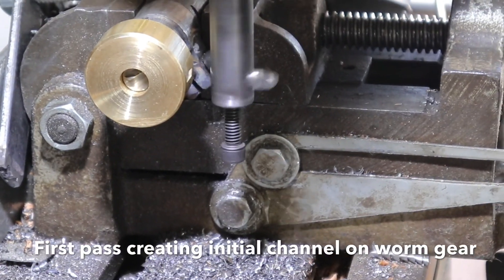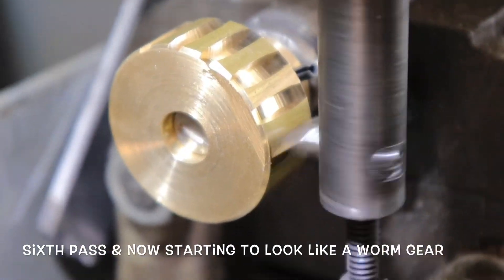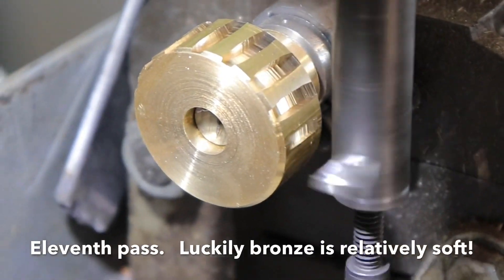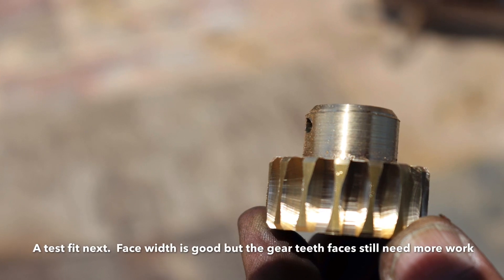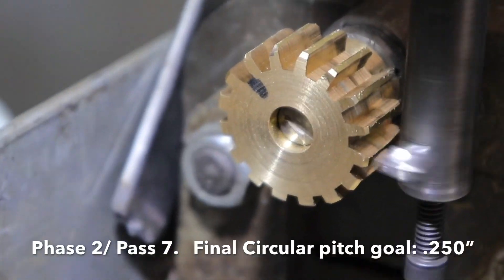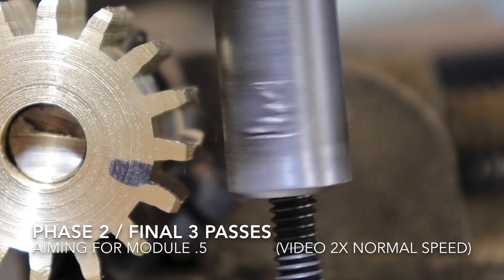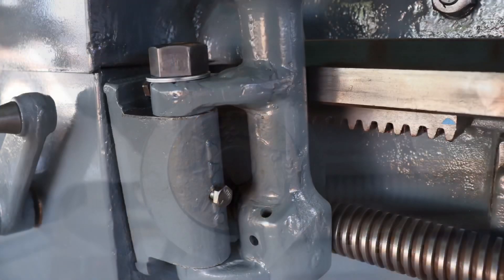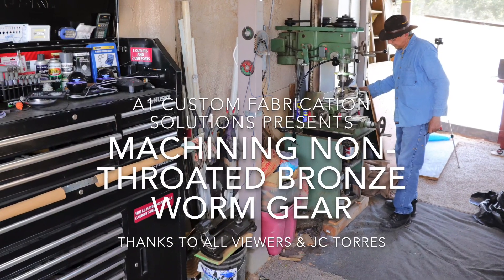Machining a Non-throated Bronze Worm Gear on a Mill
Machining a non-throated bronze worm gear utilizing a manual mill.  This worm gear is for a threading dial on a Rahn Larmon ‘AA’’ Series engine lathe.  No dividing head, hob, or involute cutting wheel used.  A $10 saw blade and 50 cent bracket was the dividing head.  A single cutting bit was shaped to spec for gashing.  Finished with hand files old fashioned apocalyptic style.
Gracias JC Torres!